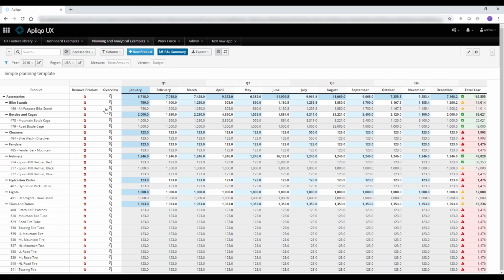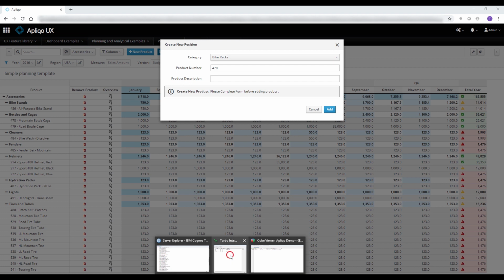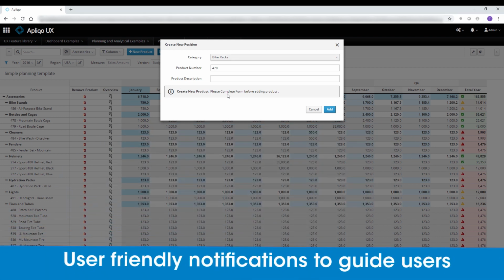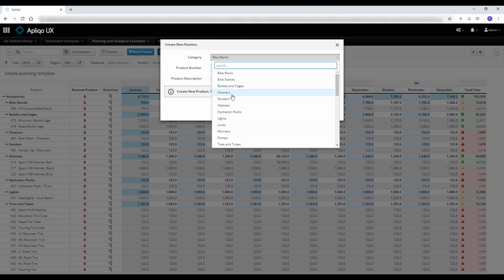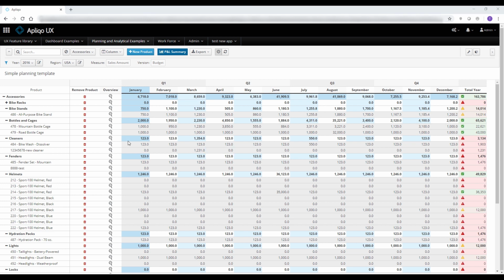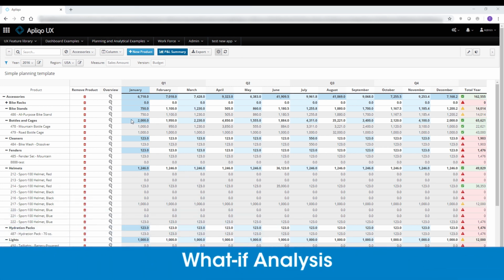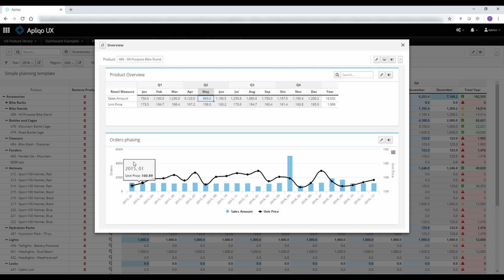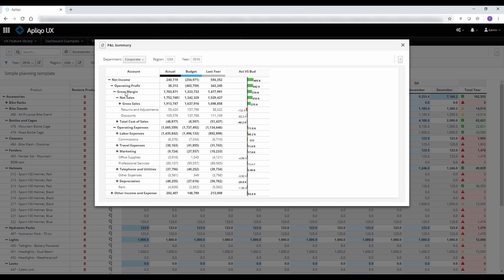Better TM1 User Experience — Using Popups in Apliqo UX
Learn how easy it is to create guided applications in Apliqo UX for IBM Planning Analytics/TM1

On this video , we will demonstrate how to use popups in order to execute TI's . or getting more insights while planning.